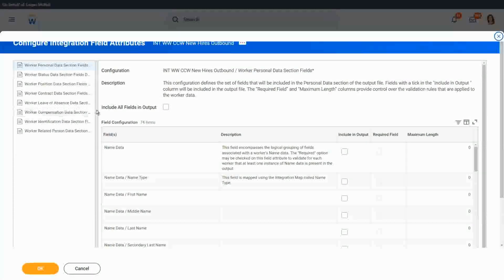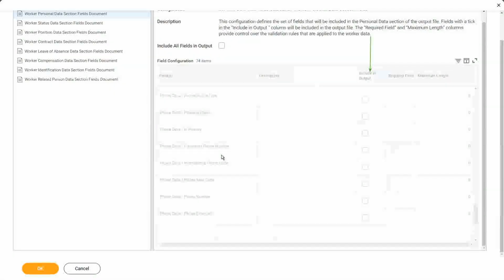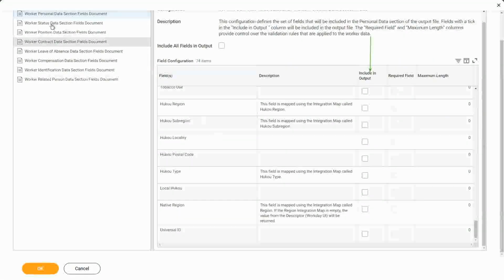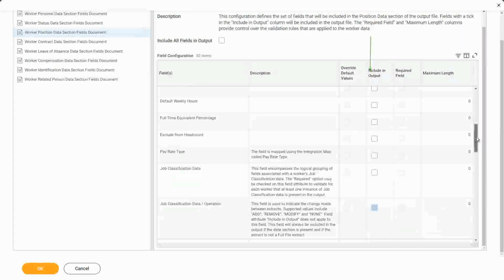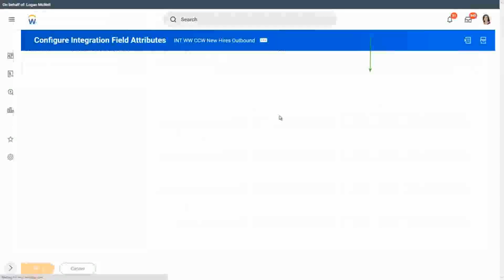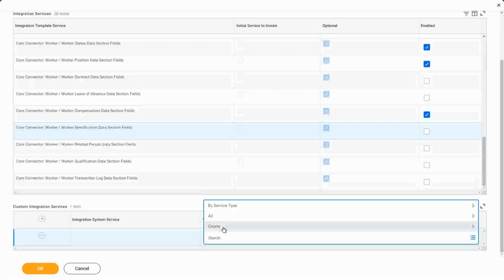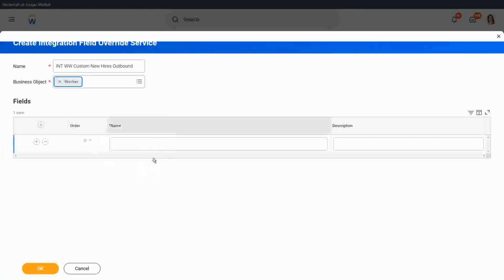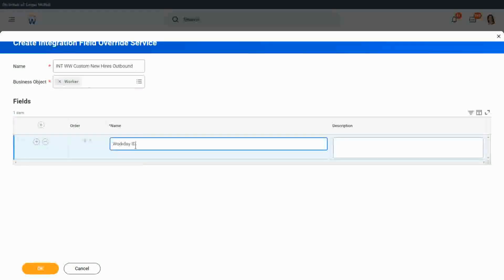Core Connectors part3